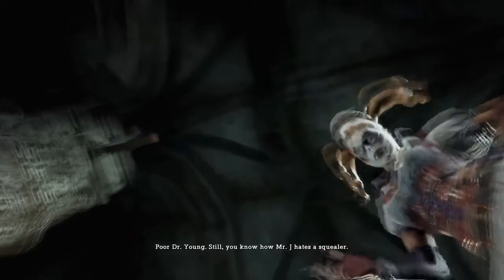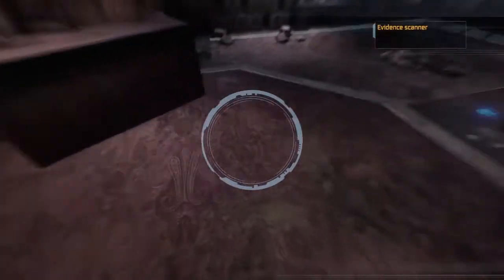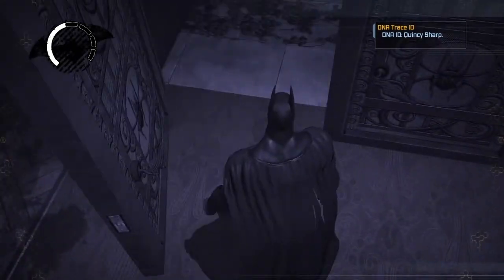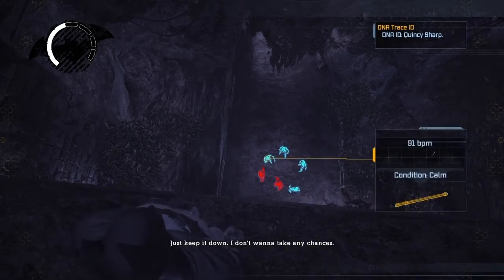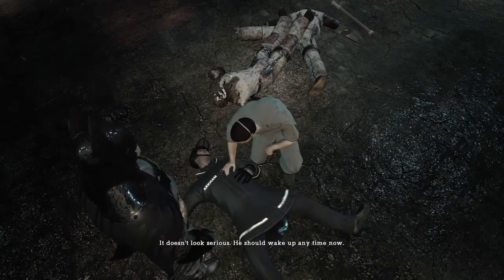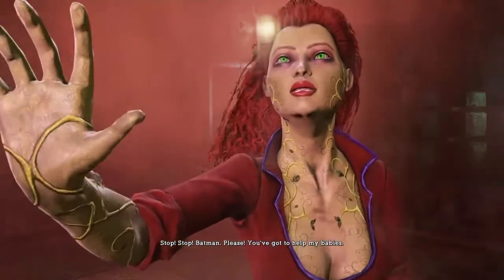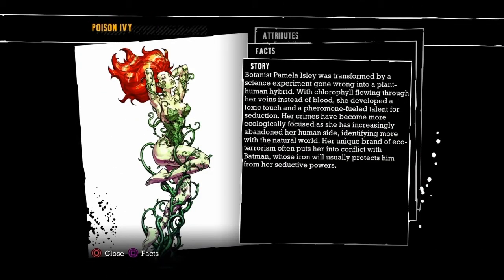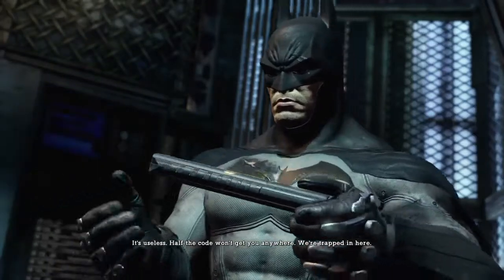Batman Arkham Asylum - Episode 9: Harley's cell games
Seems batsie is on the hunt for warden idiot and Harley released ms Green thumb. tonight is just getting better and better.